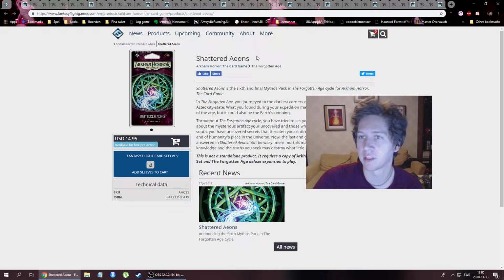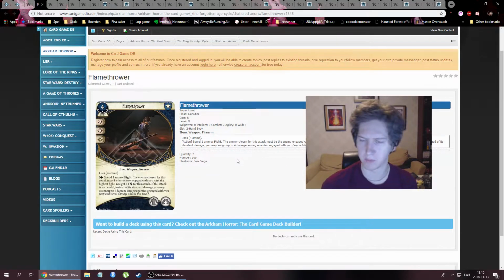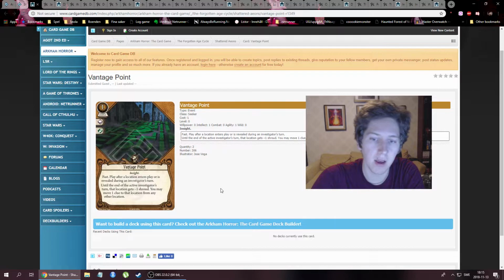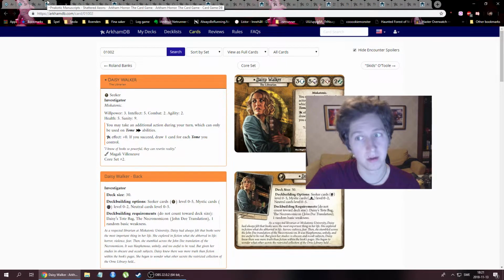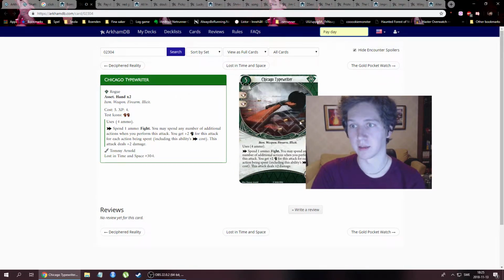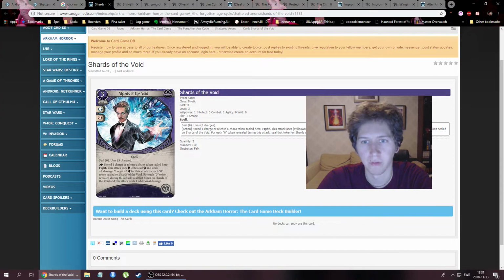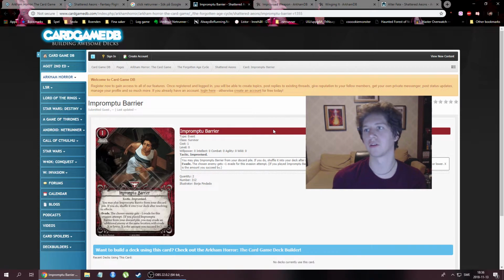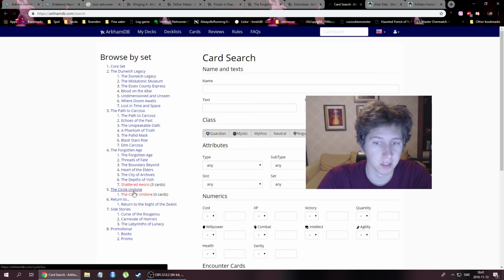Shattered Aeons player cards - Arkham horror The Card Game TFA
This is my first look at player card in the last Mythos Pack,Shattered Aeons, in the the forgotten age campaign for arkham horror the card game.